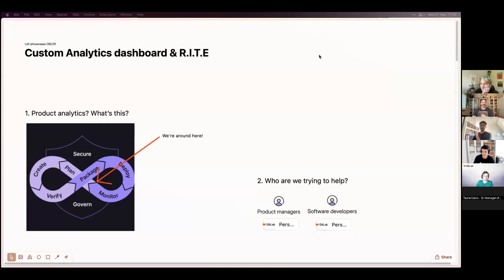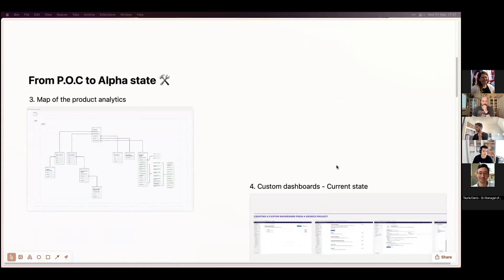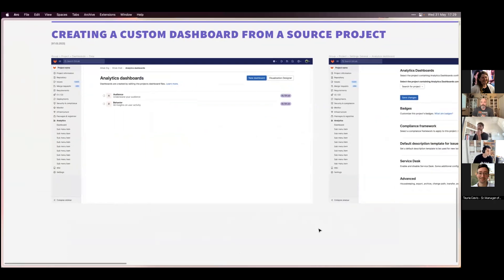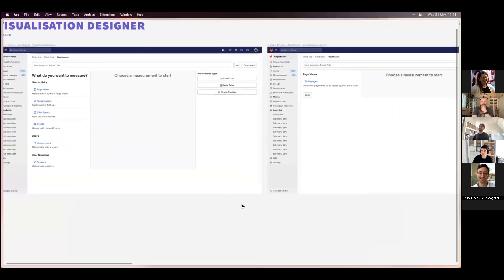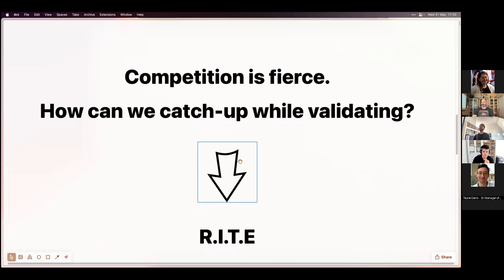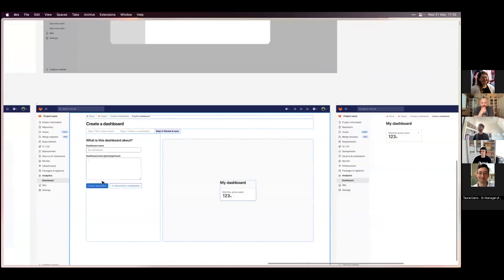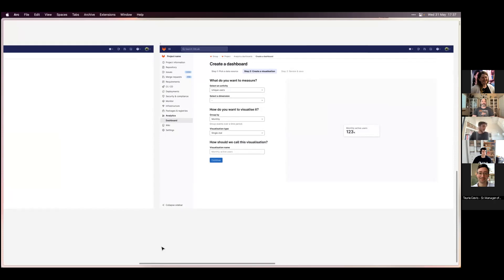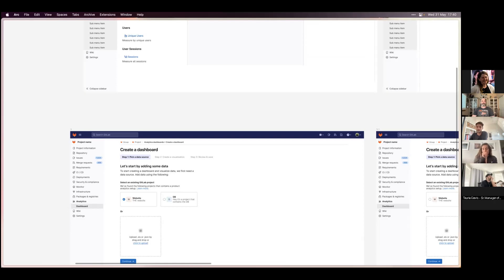UX Showcase Product Analytics RITE testing